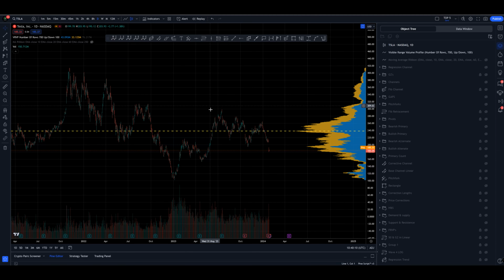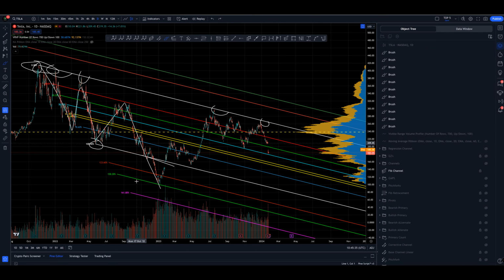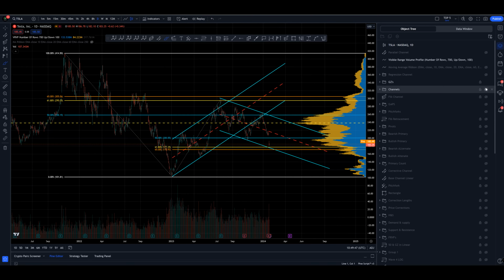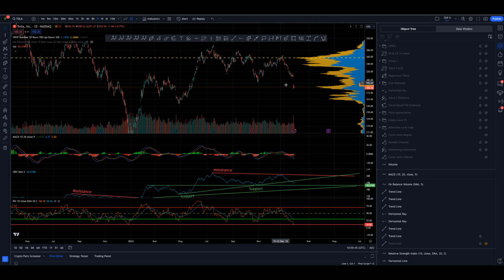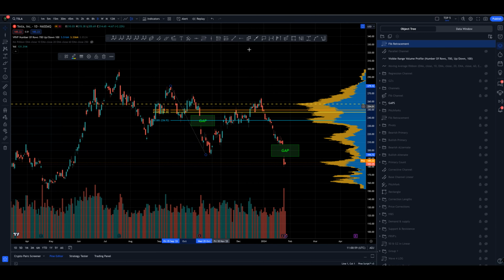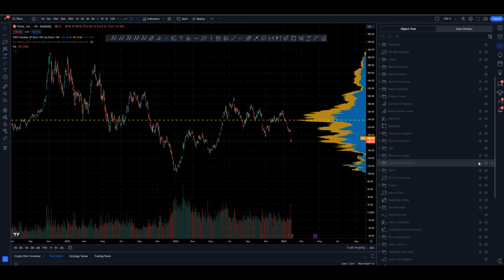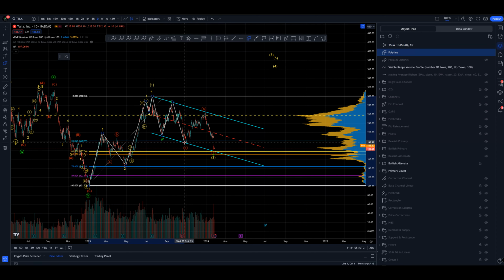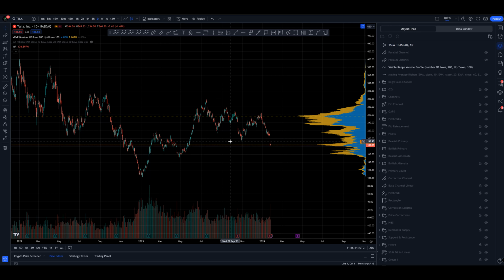TSLA. T.A IS A THING + ELLIOTT WAVE COUNTS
Doing something a little different today, I find the chart of TSLA at the moment is intresting purely as an exercise in observing confluence between various TA indicators and tools.
Everything is always on the chart.

Intro 0:00
Golden zones 2:20
Channels 4:26
Fib channel 7:02
It looks bearish and it is a down trend but that makes me a bit contrarian 12:13
Indicators RSI etc 14:10
Too break trend claer the pivots 20:03
Gaps and possible retrace 20:36
Pitch Forks 24:55
Waiting for a pivot 28:21
ELLIOTT WAVE COUNTS 29:30
Bearish 1st count 29:50
Bullish 1st Count (Expanding diag) 30:36
Bearish 2nd Count (giant flat) 31:35
Bullish 2nd Count (cheaty impulse) 32:38
3 ways up one way down 34:29
Im just a bloody contrarian 35:12
Look for 5 up 3 back if you want simple. 39:13